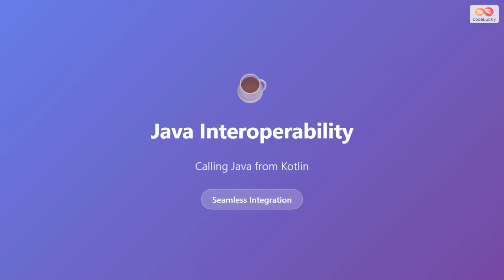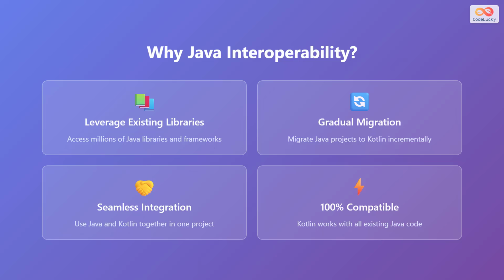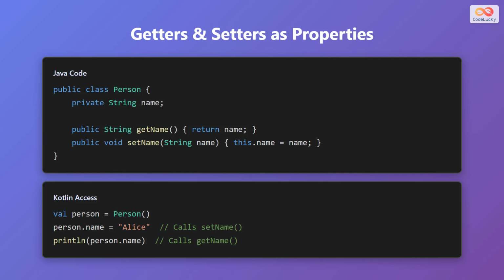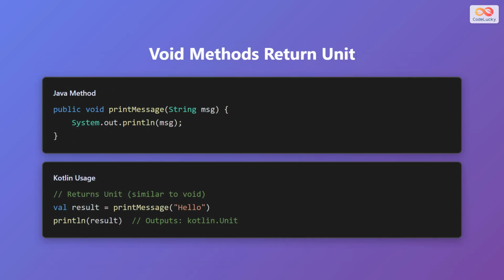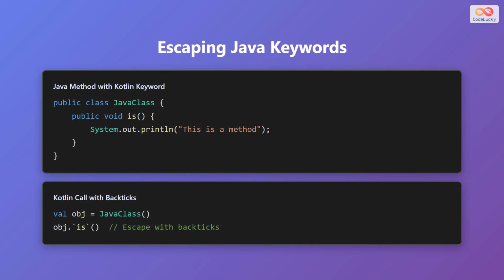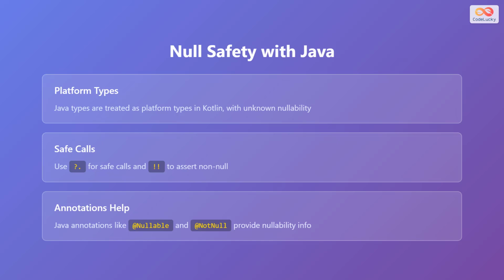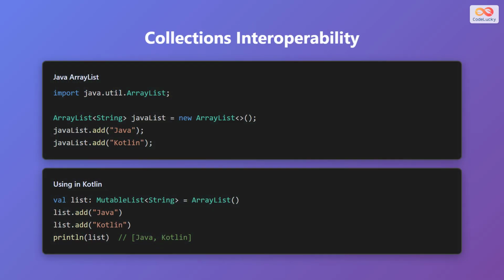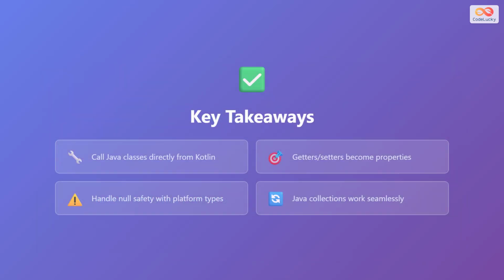Kotlin Java Interoperability: Calling Java from Kotlin Tutorial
☕ Master Java Interoperability in Kotlin! Learn how to seamlessly call Java code from Kotlin and leverage existing Java libraries.

🎯 What You'll Learn:
✅ Using Java classes directly in Kotlin
✅ How getters and setters become properties
✅ Understanding void methods and Unit return type
✅ Escaping Java keywords with backticks
✅ Handling null safety with platform types
✅ Type mapping between Java and Kotlin
✅ Working with Java collections in Kotlin

Whether you're migrating a Java project to Kotlin or building new applications that use Java libraries, this tutorial covers everything beginners need to know about Java interoperability. Kotlin was designed for 100% compatibility with Java, making it easy to work with millions of existing Java libraries and frameworks.

🔥 Perfect for beginners learning Kotlin who want to understand how to integrate Java code seamlessly. No special configuration needed - just write clean, modern Kotlin code while accessing the entire Java ecosystem!

💡 This video is part of our comprehensive Kotlin programming series, designed to take you from beginner to advanced developer.

Chapters:
00:00 - Java Interoperability: Calling Java from Kotlin
00:38 - Why Java Interoperability?
01:23 - Using Java Classes
02:03 - Getters and Setters as Properties
02:49 - Void Methods Return Unit
03:32 - Escaping Java Keywords
04:16 - Null Safety with Java
05:08 - Type Mapping
05:50 - Collections Interoperability
06:35 - Key Takeaways
07:27 - Outro